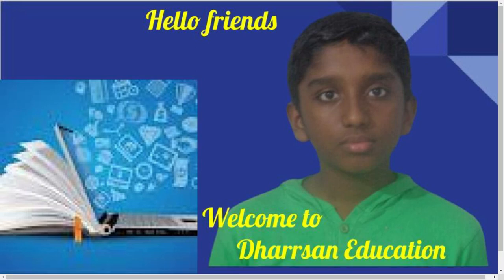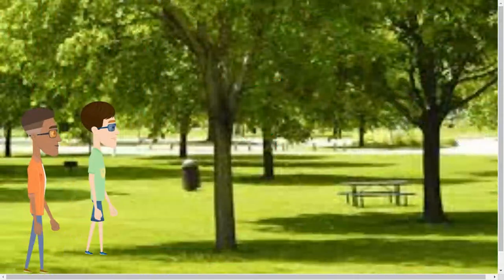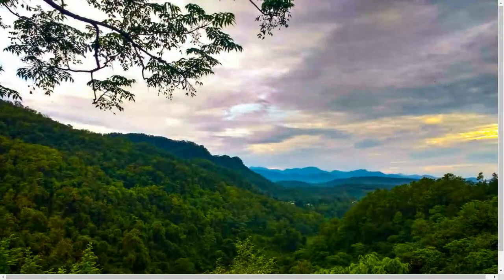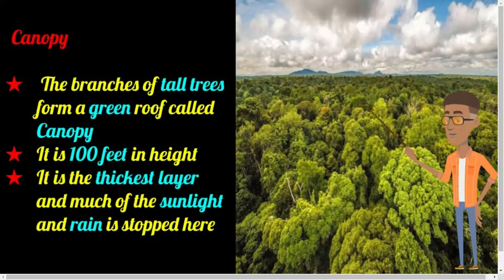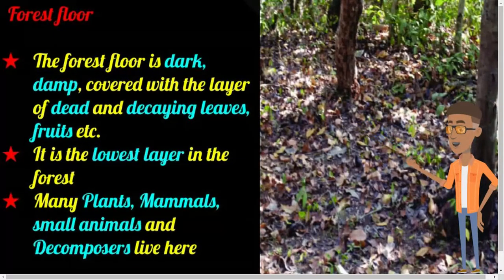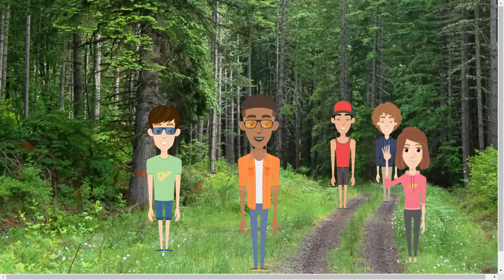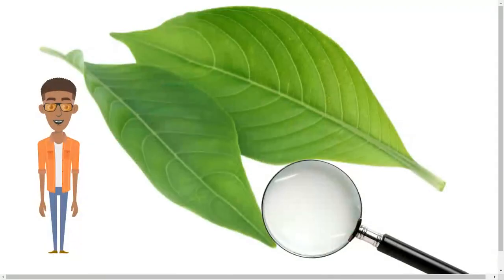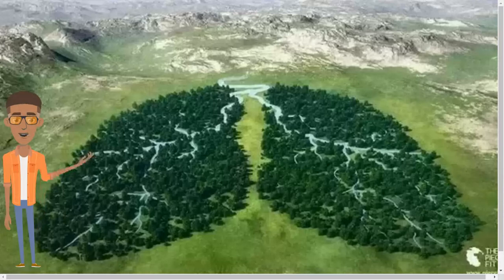Class7 NCERT Ls17 Forest Our Lifeline, Animated video Part 1 Layers of forest, humus and decomposers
This is an animated video
Class 7 NCERT Ls 17 Forest Our Lifeline,  [Animated video] Part 1 Layers of forest, humus and decomposers